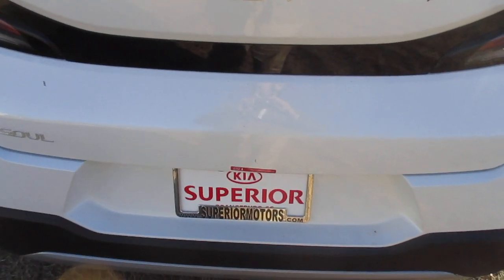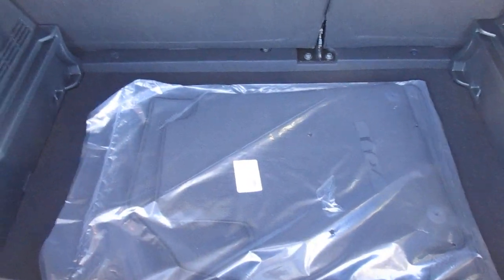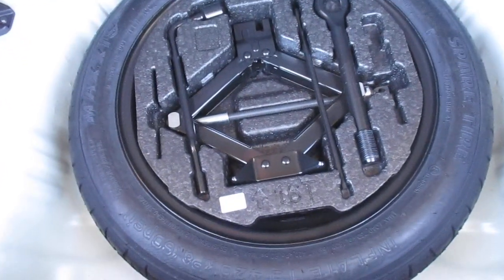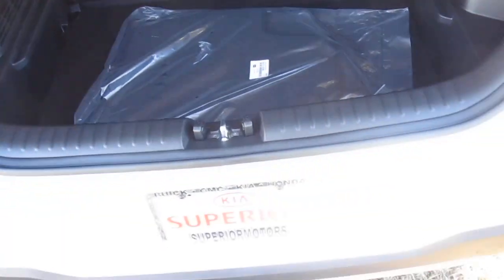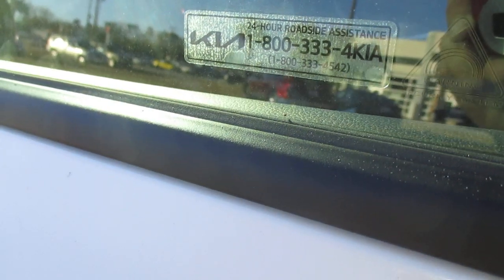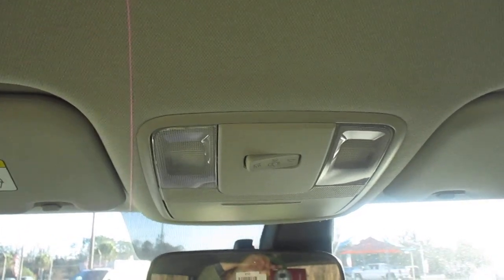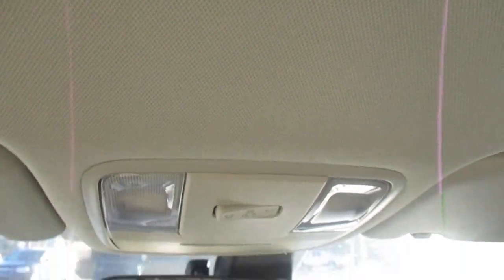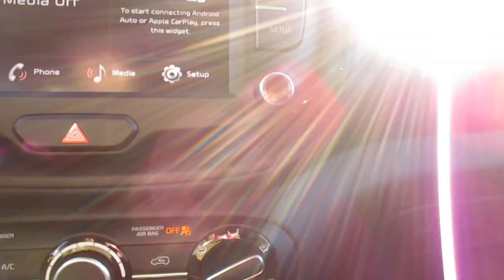2023 Soul Spare Tire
Location of the spare tire kit and tools in a 2023 KIA Soul